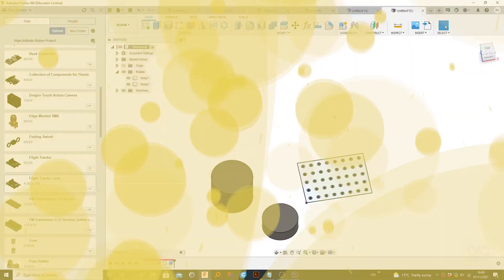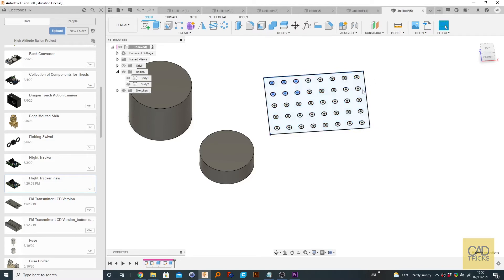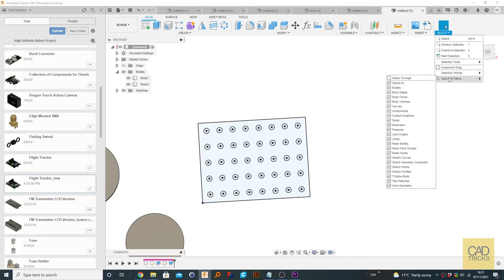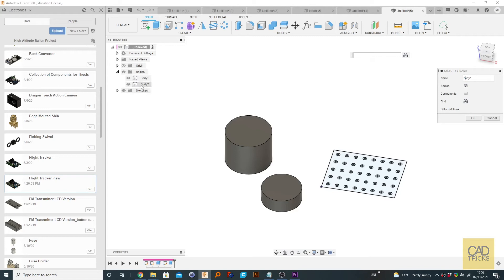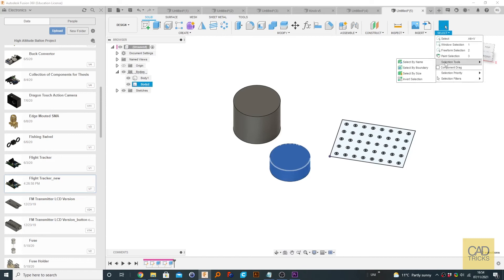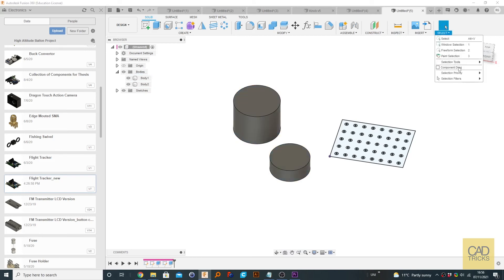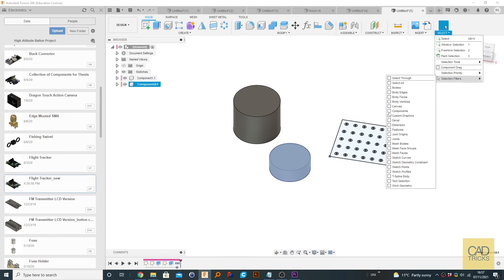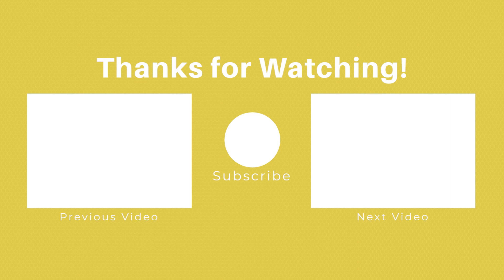14 - Selection Tools & Filters - Fusion 360 for Beginners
Selection filters are a really handy way of telling fusion what you actually want to select in a region of many selectable things. If you just want to be able to select points, then unselect everything but the 'sketch points' in the filters menu.  Unfortunately, I failed to mention about the paint selection tool, but I think for the most part it is common sense.